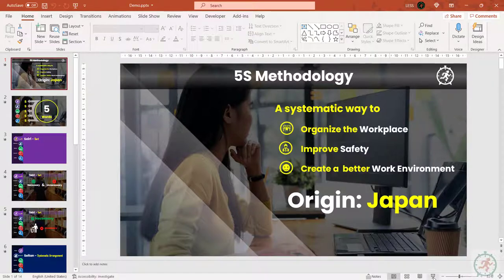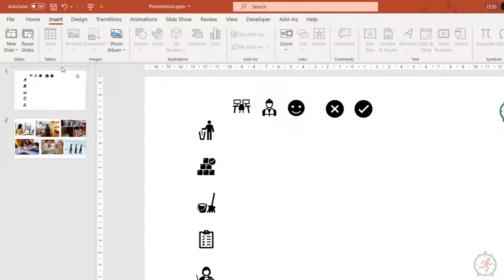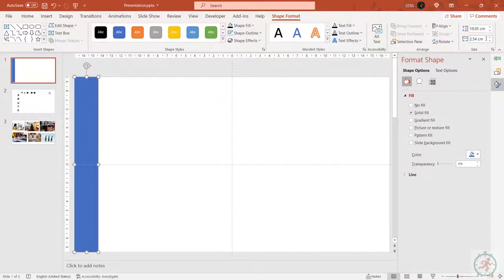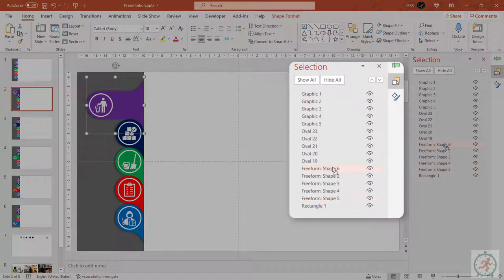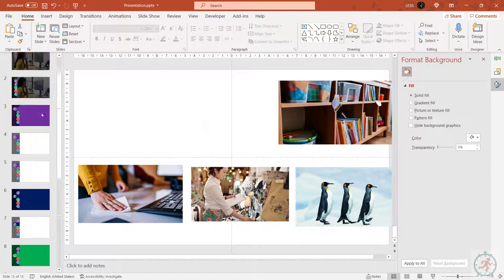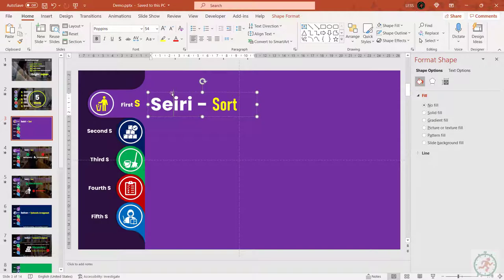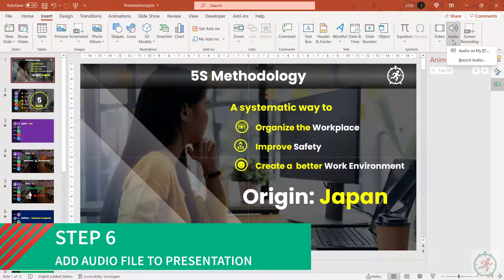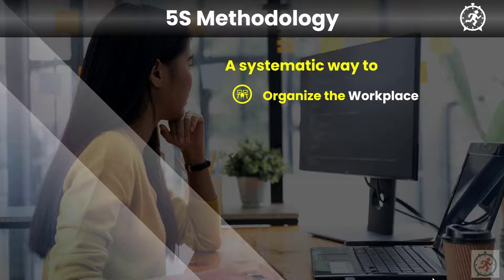PowerPoint Self-running Presentation | Presentation timer | morph transition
Learn to create a dynamic PowerPoint self-running presentation with audio and a timer in this step-by-step tutorial. Follow along as we prepare the presentation, apply smooth transitions, and add background audio that runs throughout. Automate slide changes based on audio timing, and master animations to synchronize with voiceover. Enhance your presentation skills and productivity with Lean Excel Solutions.

In short, you will learn
◼ How to prepare a PowerPoint presentation with a time limit (setting a timer for each slide)
◼ How to add audio in the background of the presentation (or background music to the presentation)
◼ Effective use of Morph transition
◼ Highly visual presentation

Chapters:
00:00 - Introduction
00:45 – Demo Presentation
02:07 – Complete Steps
03:10 – Presentation Preparation
03:39 – Design Sidebar
09:36 – Change Slide Background
11:48 – Content Design
15:45 – Apply Transition
16:33 – Add Audio to Presentation
17:12 – Set each slide time with the transition
18:26 – Add Animations & adjust as per Audio time